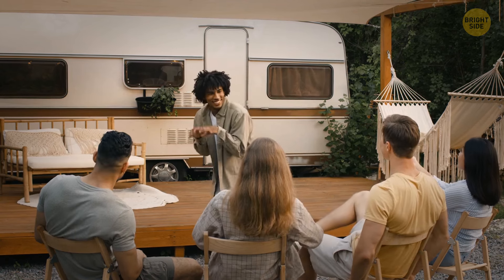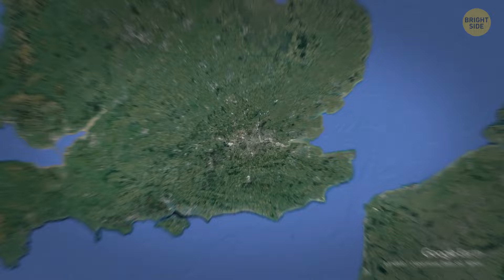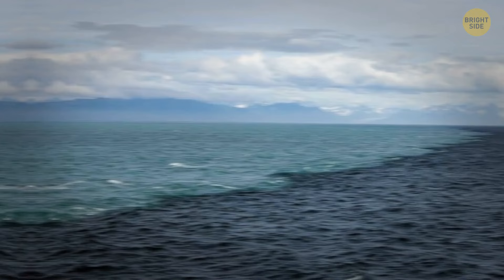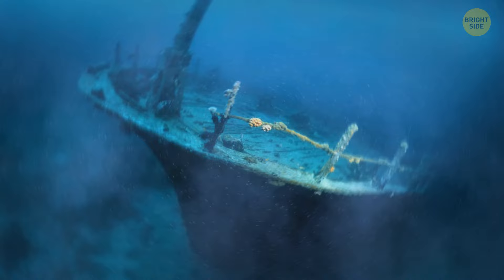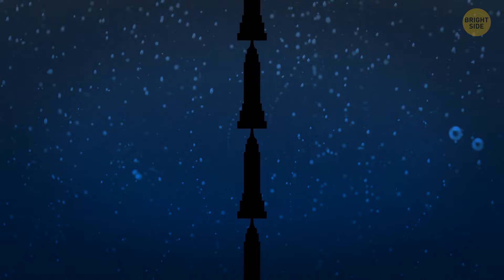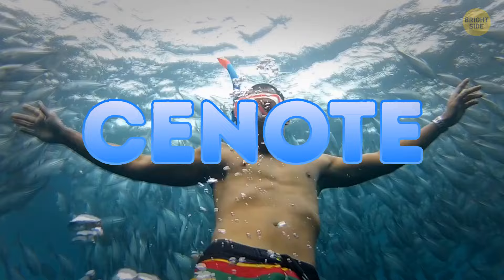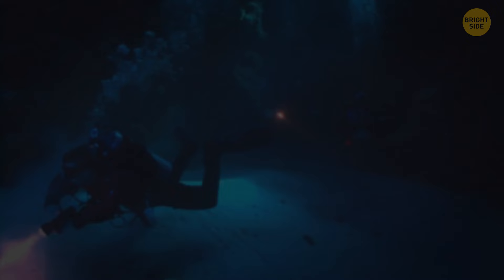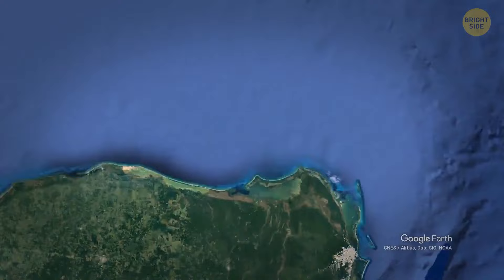Scientists Discovered a Huge River Under Black Sea